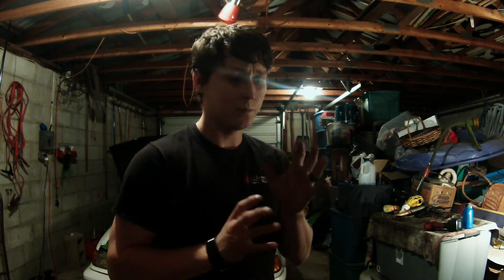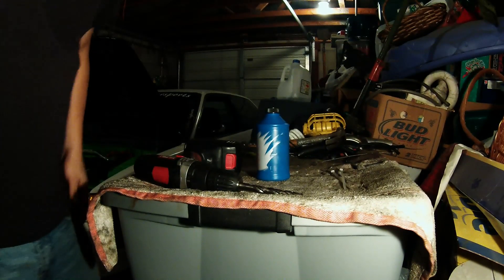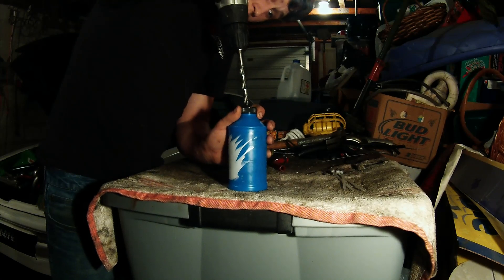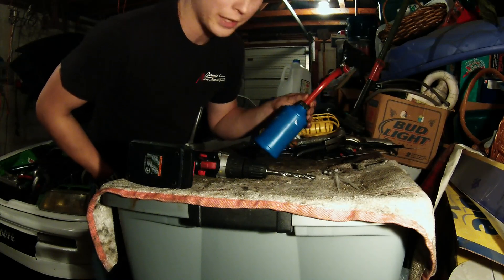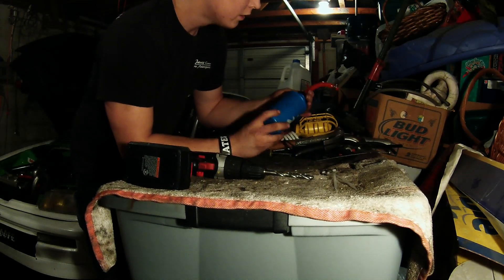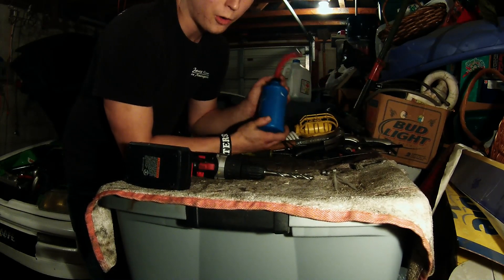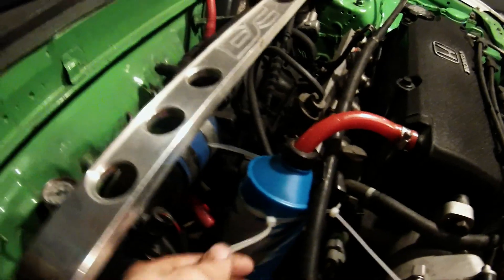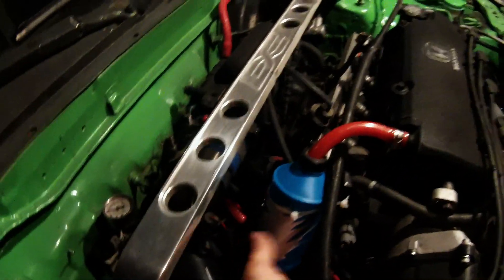Tech Tip #2- How to make a catch can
In this video i explain and show how to make a temporary or permanet catch can to catch excess oil from crank pressure.